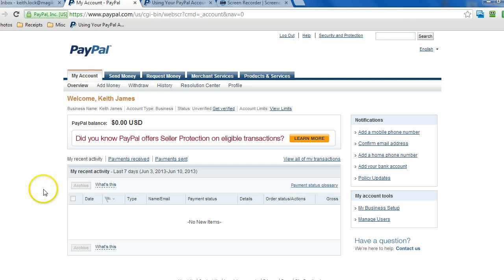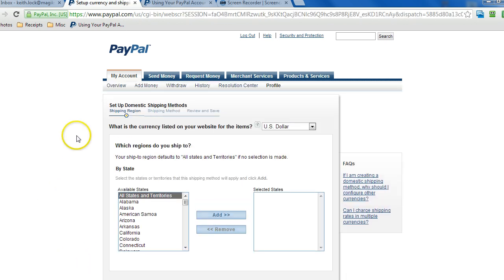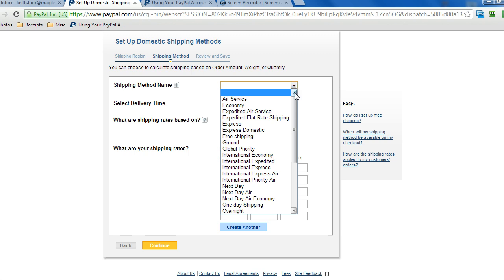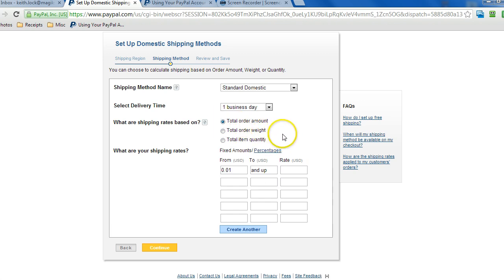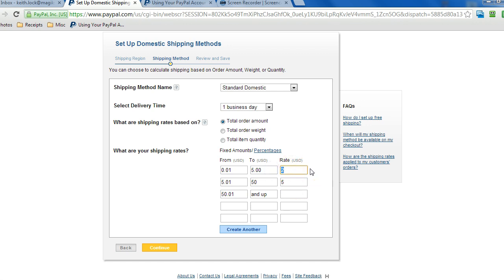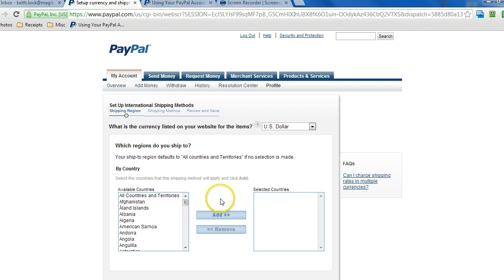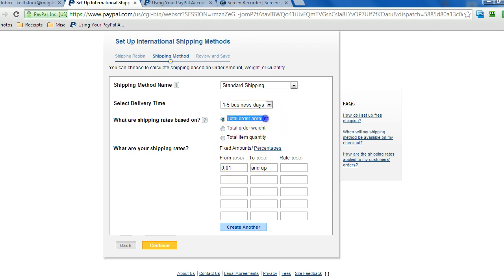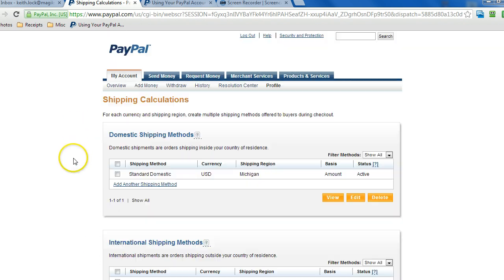PayPal Profile Based Shipping Setup Tutorial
This video tutorial will show you how to setup PayPal profile based shipping in your account prfile.